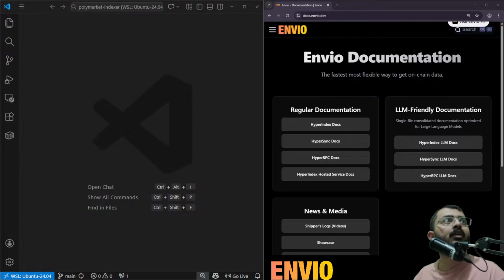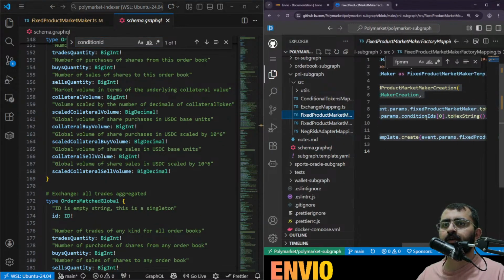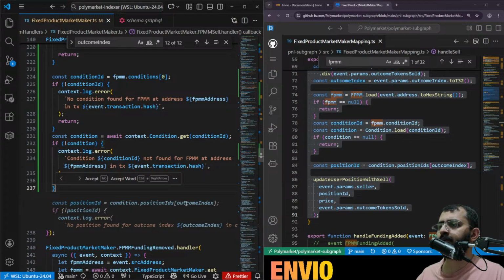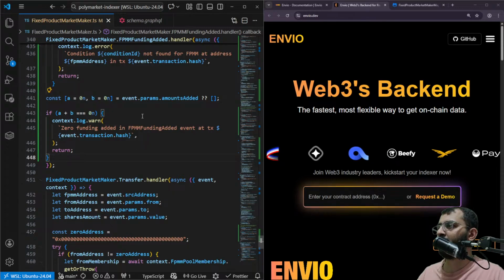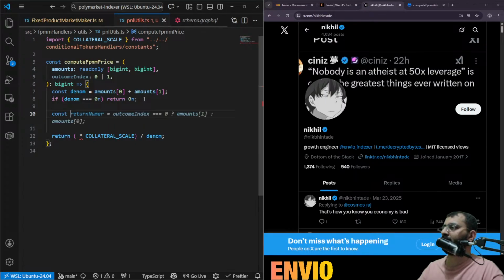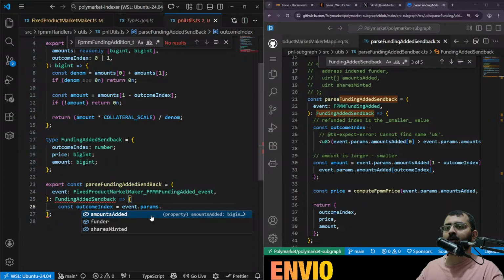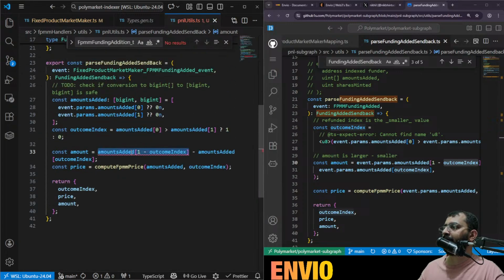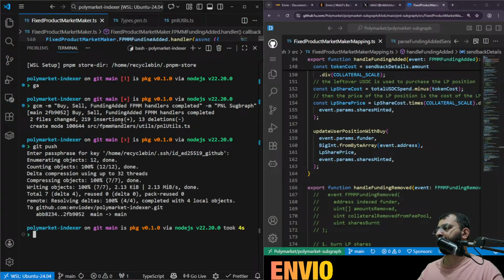Understanding Polymarket Orderbook with HyperIndex (by @envio_indexer), part 23